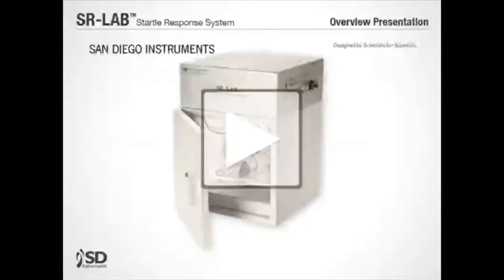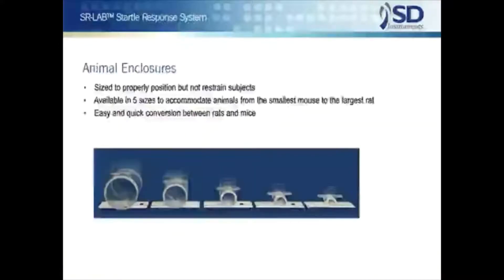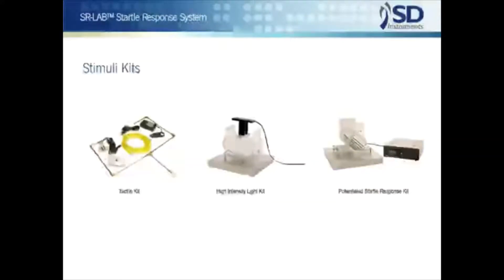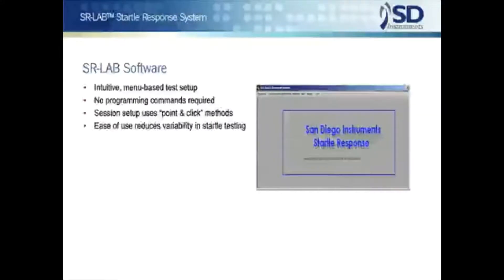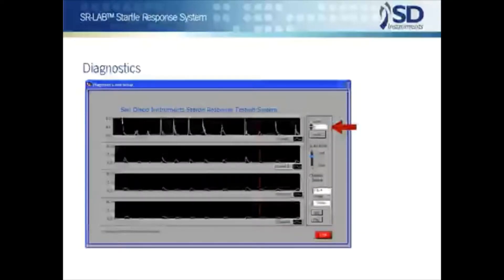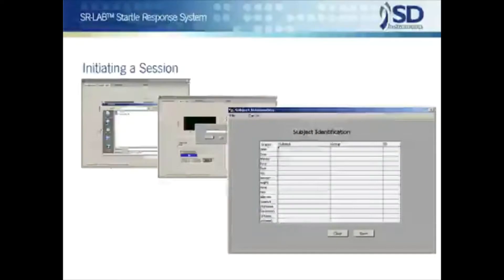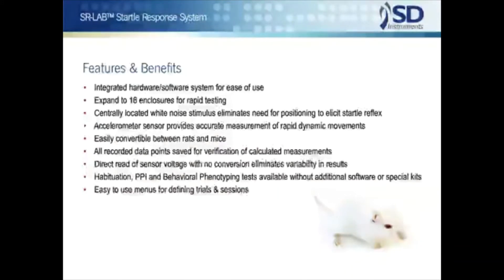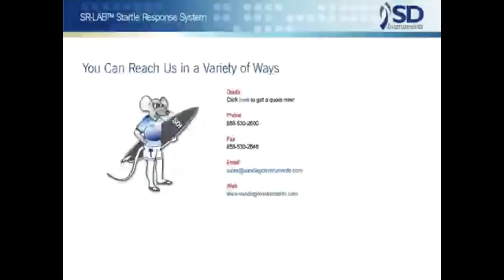SDI SR LAB Startle Response System for rats and mice - AHUJATECH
The SR-LAB startle response system is the world’s most widely used startle reflex research system for measuring startle habituation, pre-pulse inhibition (PPI) and Fear Potentiated Startle (FPS).

SR-LAB provides a complete hardware and software solution for a wide variety of startle applications.  The system can be configured with up to 16 stations for high through put.